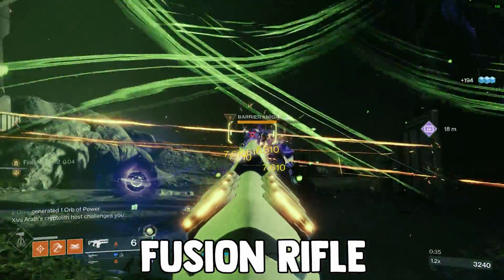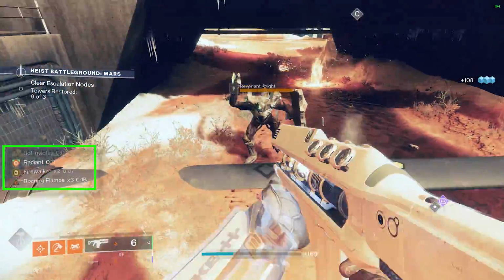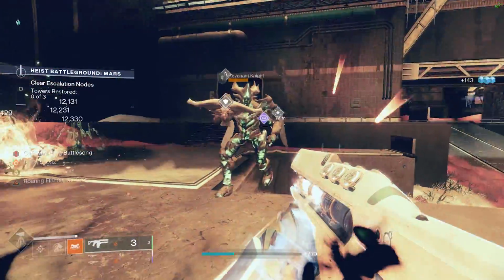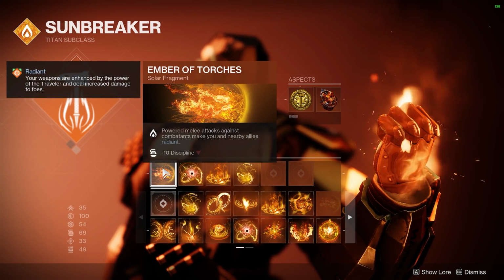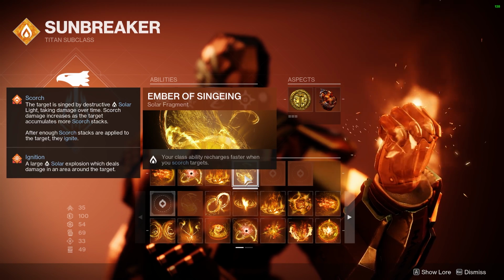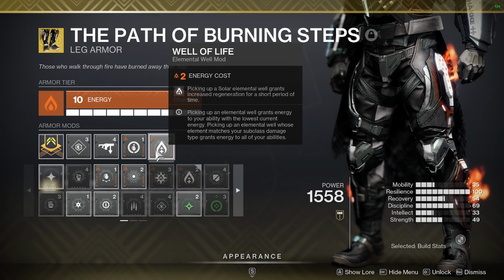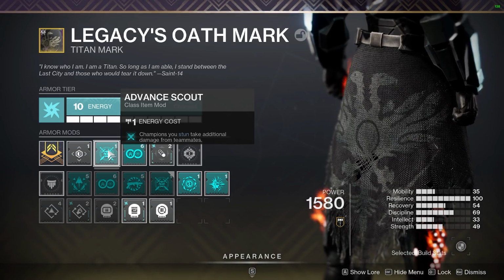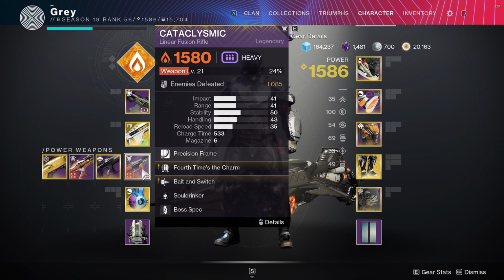Merciless is META Now! This Titan Build Makes It Even STRONGER | Destiny 2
The Merciless Exotic Fusion Rifle is META Now! This solar titan build takes the weapon even further for HUGE damage against bosses and champions.

The Witch Queen and Season of the Seraph are upon us in Destiny 2. This Solar Titan Build takes Merciless to next level with it's recent buff and rework it got in Season of the Seraph

Merciless is META!: 0:00
Path of Burning Steps + Merciless: 0:37
Solar Titan Aspects & Fragments: 2:08
Armor Mods: 4:05
Stats and Weapon Loadout: 6:25
Solar Titan Build Season 19: 7:18